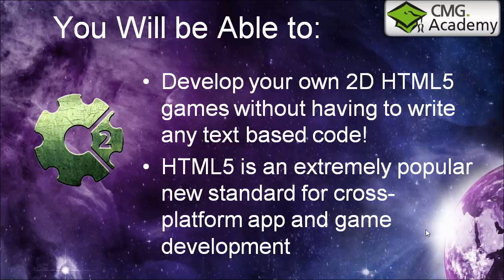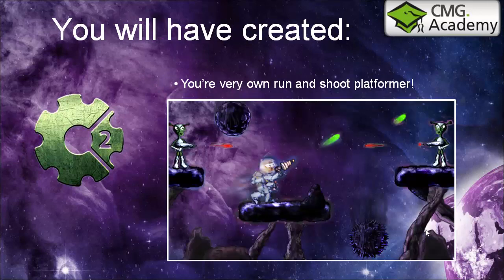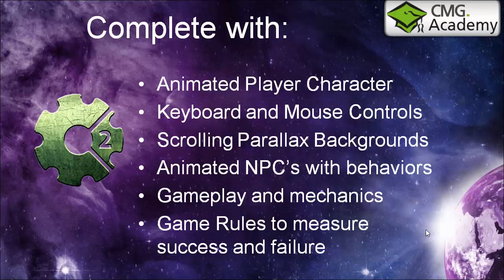HTML5 Game Maker - Construct 2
This course has been designed by industry and education experts to show you how to easily develop a 2D video game in HTML5 completely from scratch, without having to write a single line of code, by using the WYSIWYG game designer, Construct 2. Construct 2 is an extremely easy to use game maker, designed to make it possible for anyone to make a game, so if you are a beginner, artist, designer, hobbyist and student, you can learn how to build your own HTML5 games easily and quickly, without having to learn programming, or hire a programmer, by taking this course. Of all the 2D game creators and game engines available on the software market today, Construct 2 is without doubt one of the easiest and fasted for complete beginners to get started making their own games, and this online game development course, filled with over 2.5 hours of professional HD quality training content, will show you how to use the great features that come with the C2 game engine to make your very own game ideas come to life before your eyes!

The majority of the course takes the form of a step by step tutorial, whereby you will be guided through the various stages of building a ‘run and gun’, platformer style game. I chose this genre as the development process to create such a game demo covers all of the basic tools, features and concepts which are most fundamental to HTML5 game development with Construct 2. This means that by the end of the course, you will have learned an amazing amount, such as:

    How to import and configure backgrounds and sprites.
    How to use layers for organizational purposes.
    How to create Parallax scrolling effects using layer properties.
    How to configure multiple frame based animations, and switch between them in-game.
    How to create game logic and game mechanics without programming, using events and actions.
    How to craft gameplay.
    How to implement game rules
    How to restart, or switch between layouts (game levels)
    How to import simple NPCs (Non Player Characters)
    How to import and play Sound Effects
    How to import and play music

By the end of this series of over 26 high quality Construct 2 video tutorials – which is thought by a game development expert with over 10 years of game industry experience and 7 years of teaching experience – you will have gained all the fundamental skills and knowledge necessary to start making your own 2D video games! So there’s no longer any need to google things like ‘how to create a game’, or ‘create my own game’, or ‘how to make my own game’. You can start making 2d games right now, just click that 'Start Learning Now' button and you’ll be making computer games in no time at all!